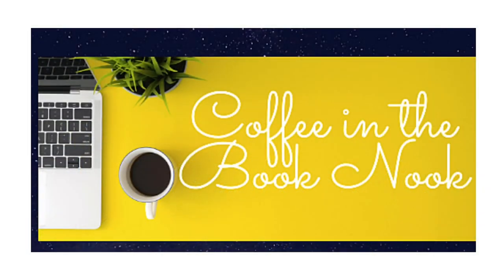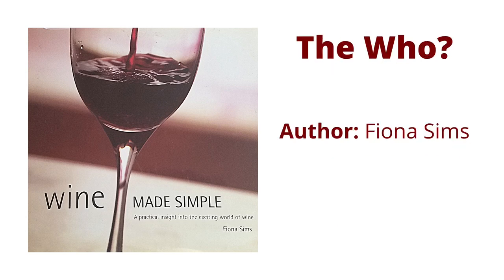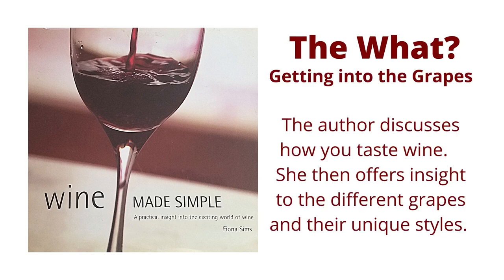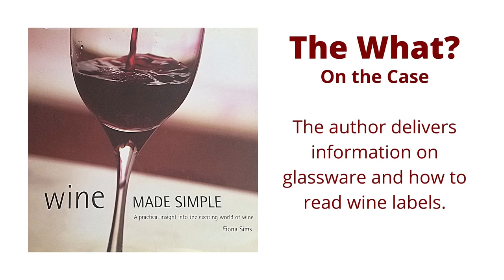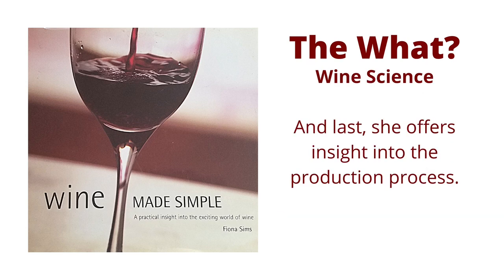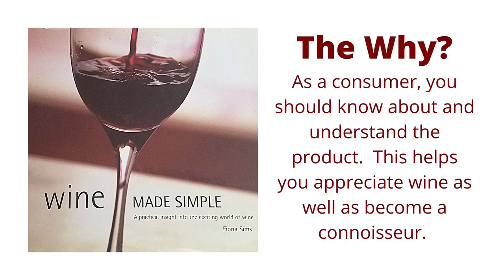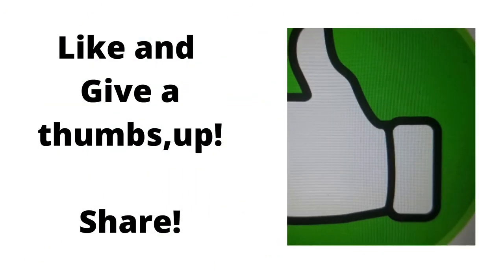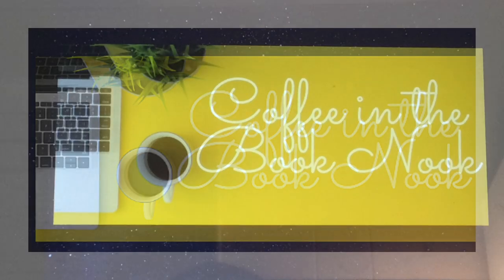Wine Made Simple - Learn about and appreciate WINE!